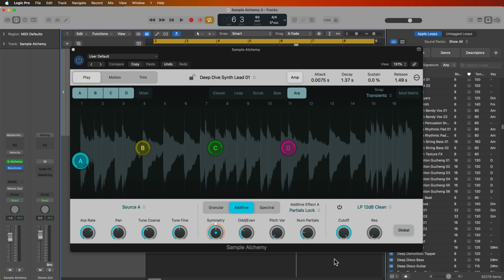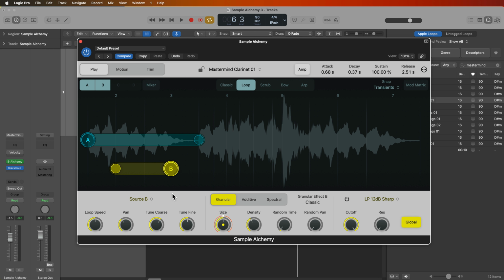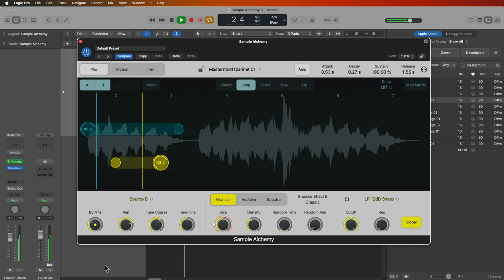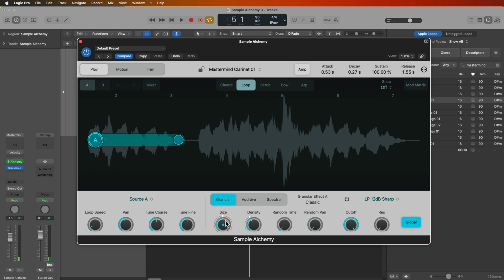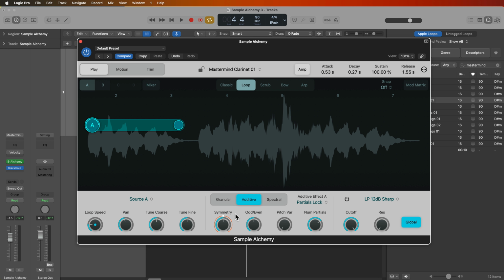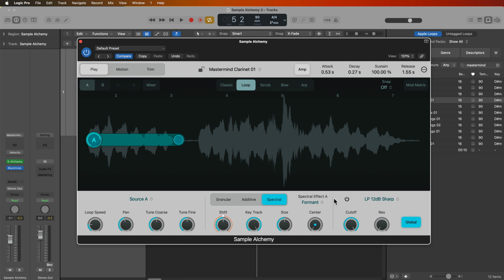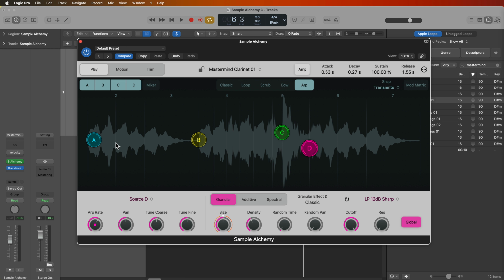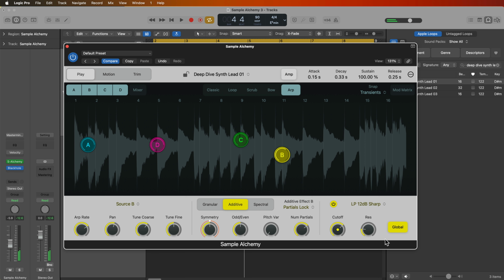Logic Pro 10.8 // Sample Alchemy #3 - Source Synthesis Controls & Filter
This 4-part series gives a full walkthrough and tutorial of all elements in the new Sample Alchemy instrument, now available in Logic Pro 10.8 for Mac. In this video, we got deep into the weeds with the source controls, source synthesis controls, and filter.

0:00 Overview
0:44 Clarinet Loop
3:46 Source Pan and Tuning
7:49 Synthesis Modes
9:49 Granular
14:30 Additive
17:55 Spectral
20:16 Partials Lock
24:35 Filter